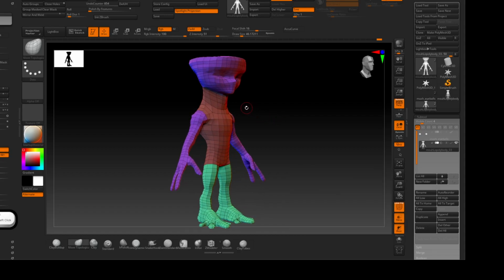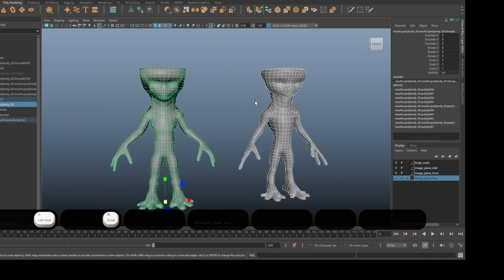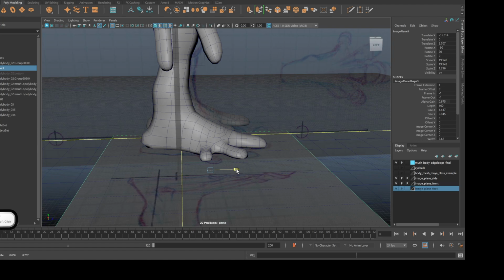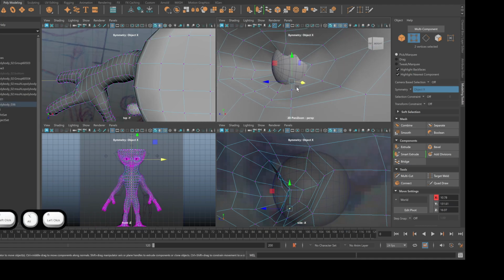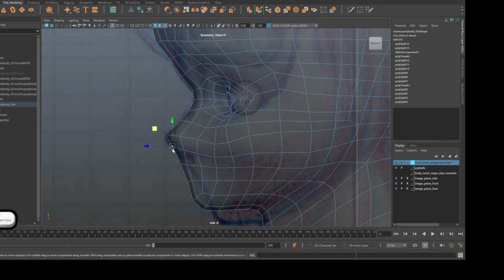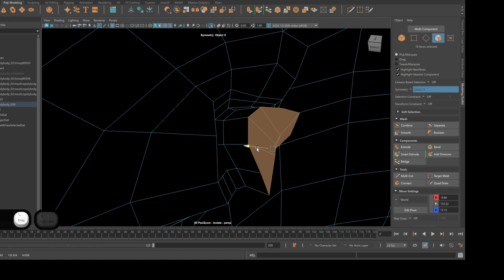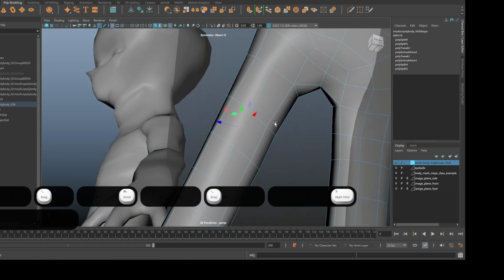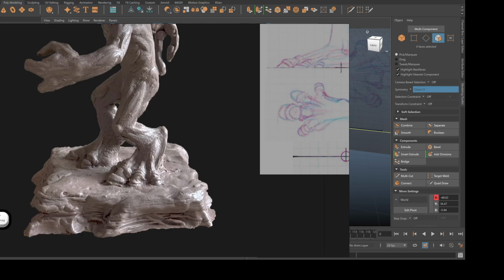WoM Open Dev - Main Character Mush 04, Maya Eyelids, Fingers, & Knuckles